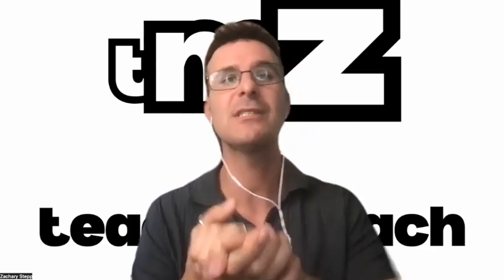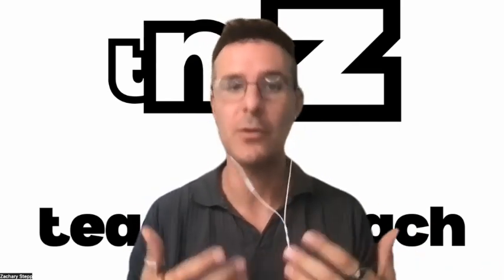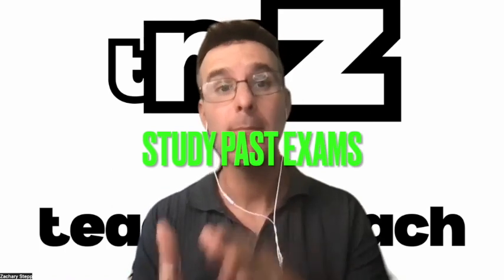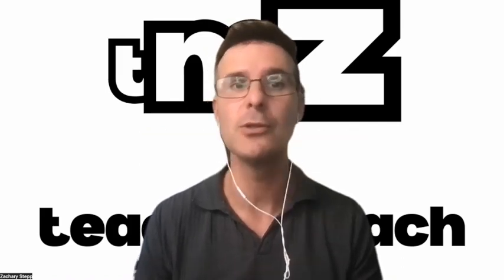How to Study for Physics (1 and 2) at UF (with links)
Links to practice exams, content from me coming in 2024...